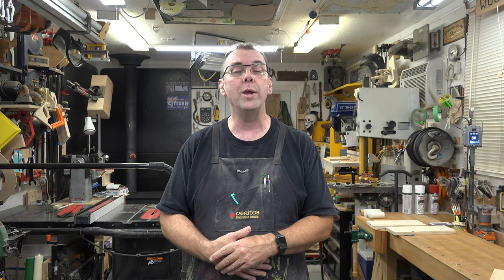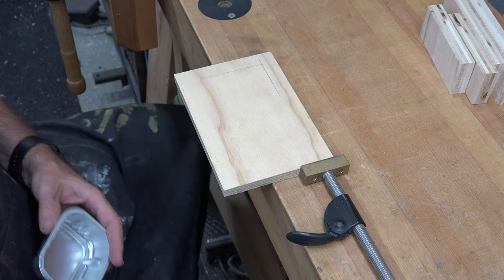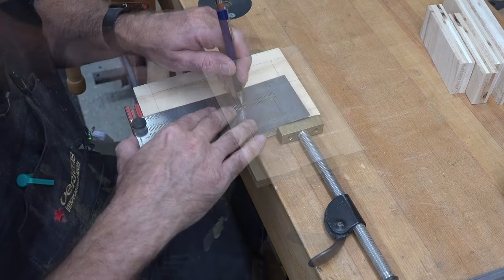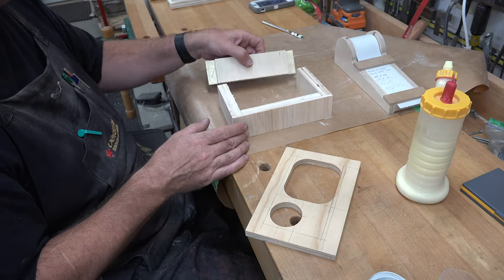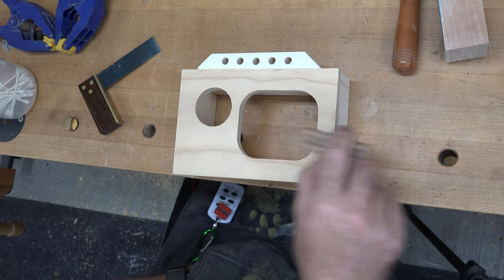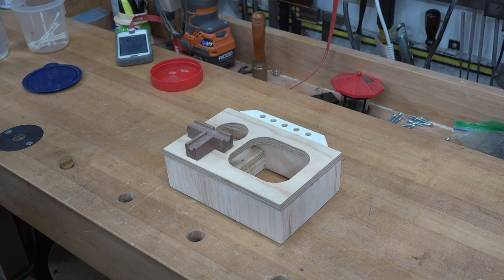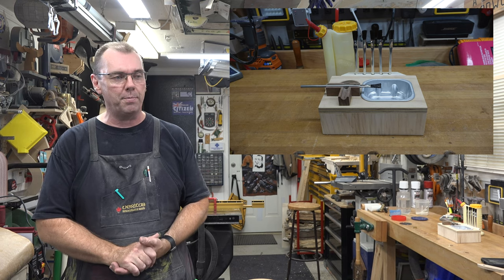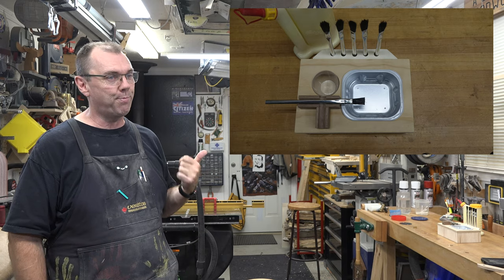Making a Shop Made Glue up Station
After constantly getting frustrated with using small cups to hold the wood glue during my glue ups, I finally decided to make myself a small glue station.  I hope you enjoy the project and the show and that you will try it for yourself.
As always, I want to thank you so much for stopping by the channel and taking the time to tune in to the show.  It is very much appreciated.
As an update to this show. one of my viewers has generously taken the measurements from the show and transposed it into a dimensioned drawing. If you would like a copy of this pdf file, feel free to drop me a message at the channel's Facebook